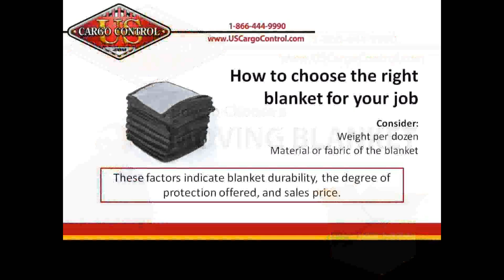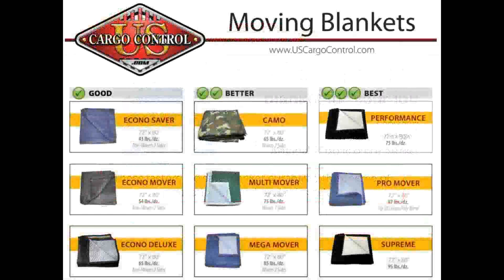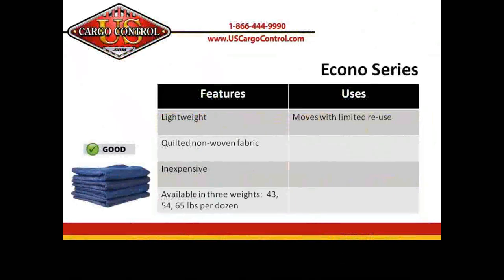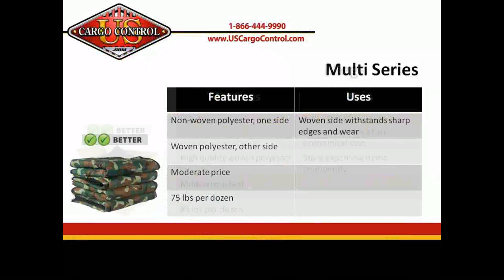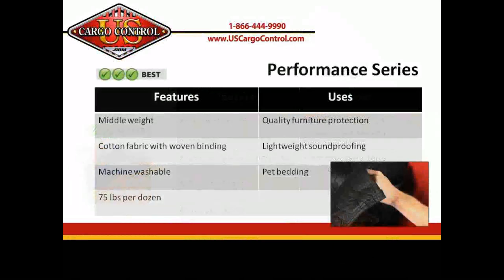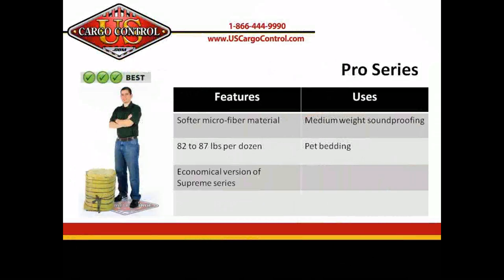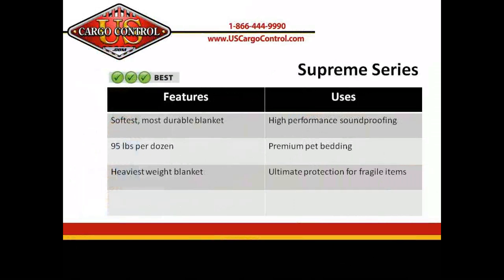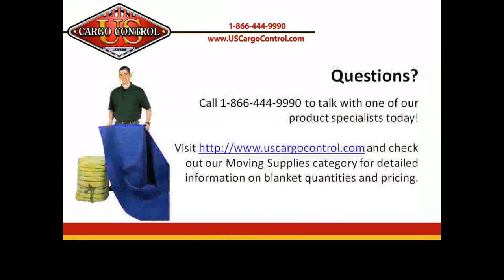How To Choose A Moving Blanket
How do you choose the right moving blanket for your move or project?  This video helps explain the different varieties available. US Cargo Control has 9 varieties for you to choose from.